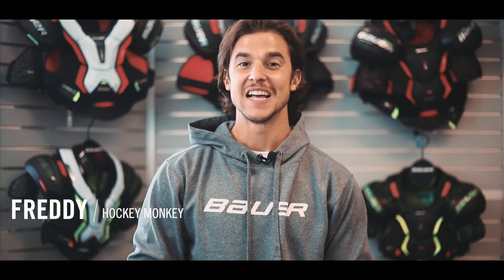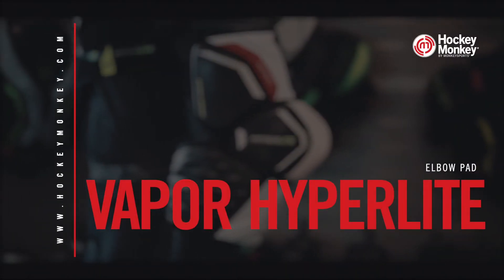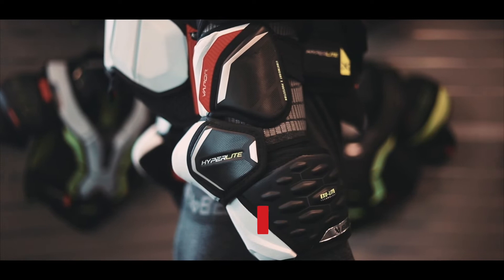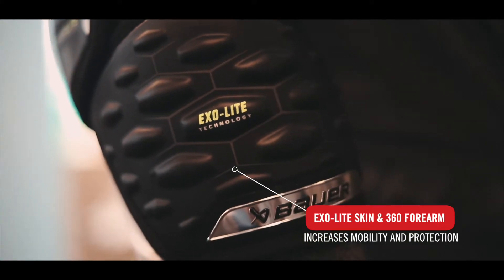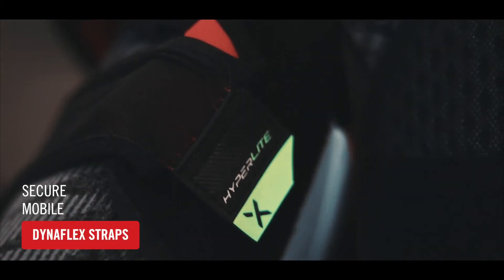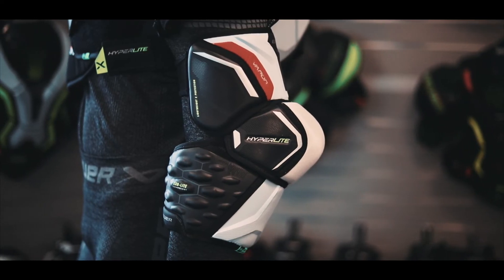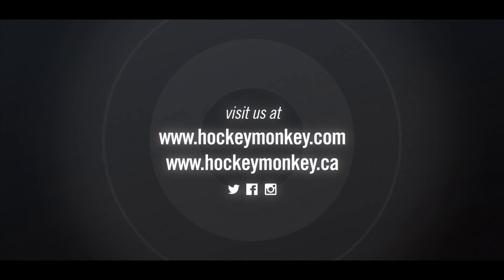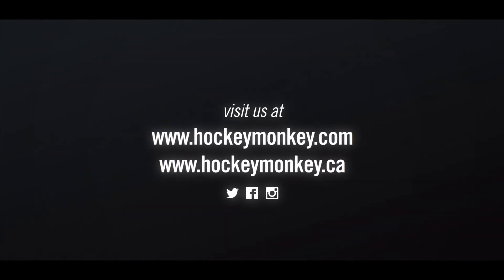Bauer Vapor Hyperlite Elbow Pads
The new Vapor Hyperlite elbow pad provides the lightest elite level protection to let you play your fastest from start to finish. The 3-piece design features a 360-Forearm for full flexibility while the DynaFlex Strap keeps the protection in place. The EXO-Lite skin forearm protects against slashing so you can play your style of game with full confidence.